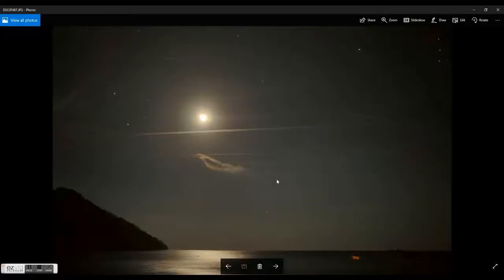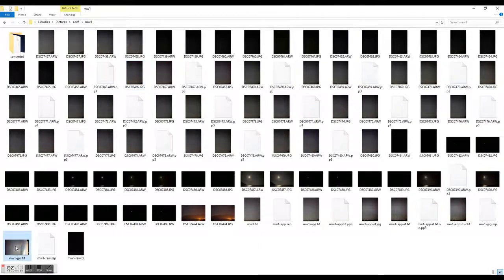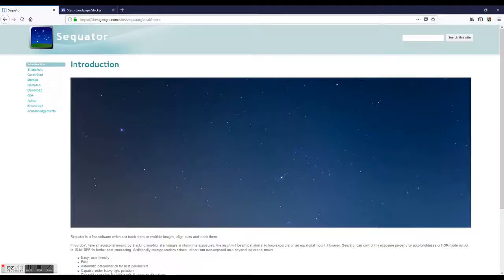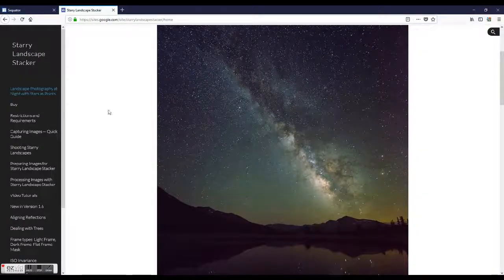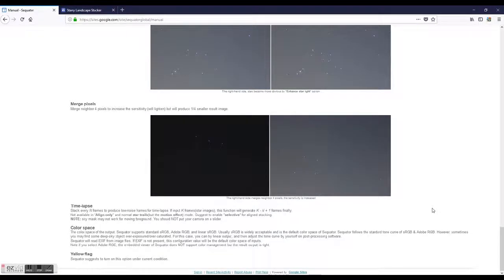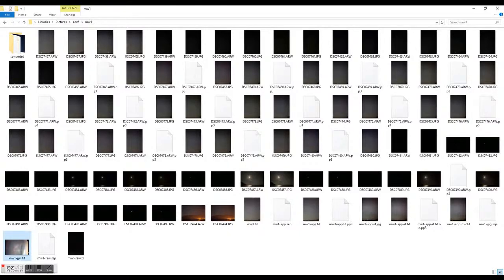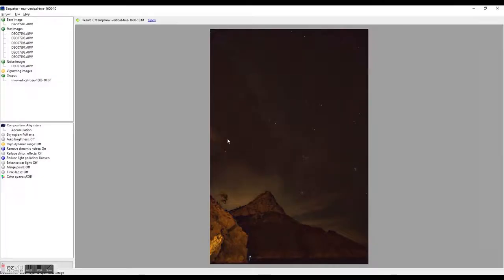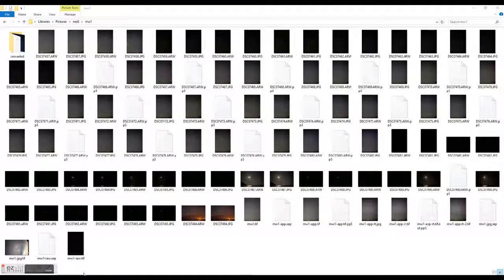astro photo - extras - image stacking